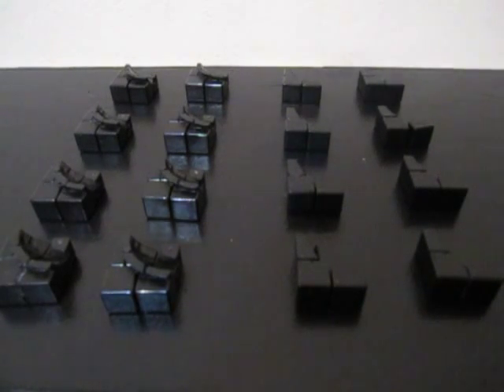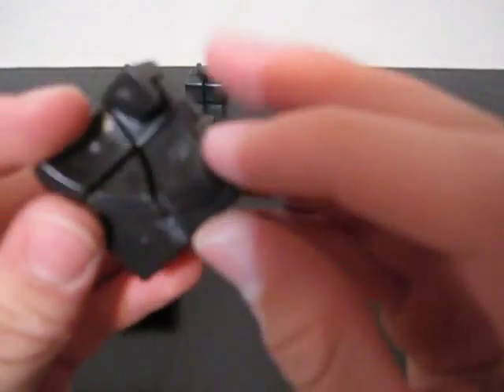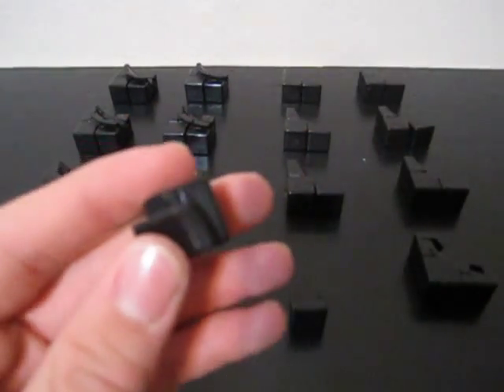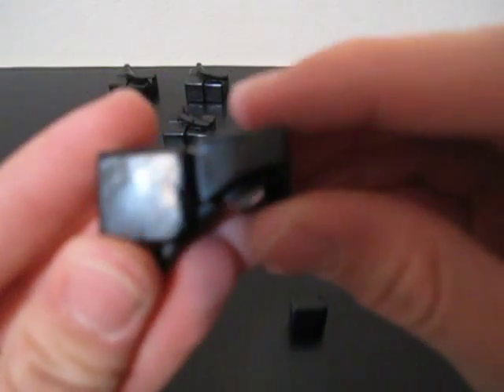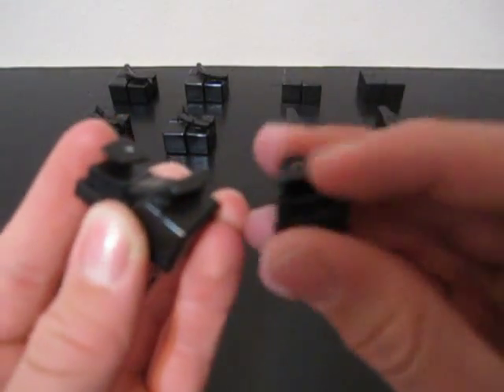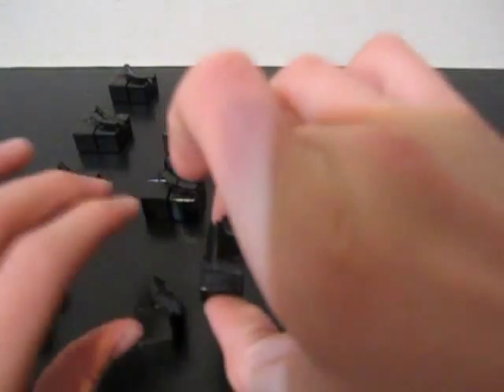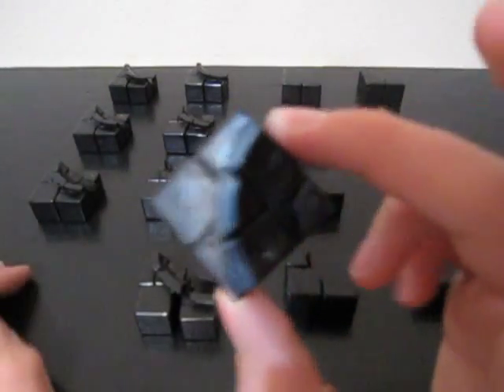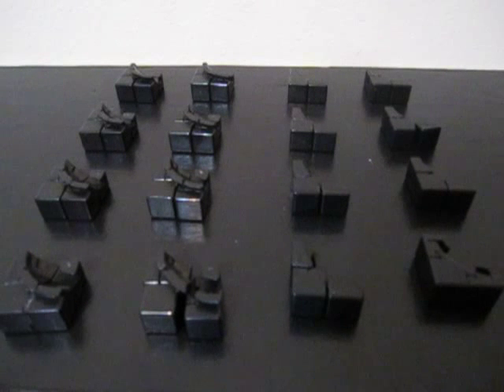How to Make A Fully Functional 2x2x4 Cube (Part 2/4)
How To Make A Fully Functional 2x2x4 Cube mod

Tools/Supplies:

Rubiks 4x4
Glue: Gorilla, Loctite, Epoxy, something stong
Clamp
Sandpaper
Blade, Exactoknife
Cardboard
Ruler
Pencil